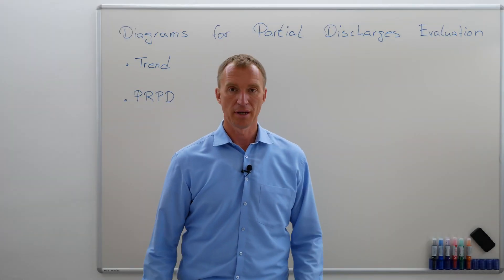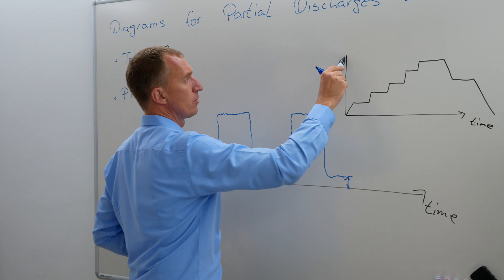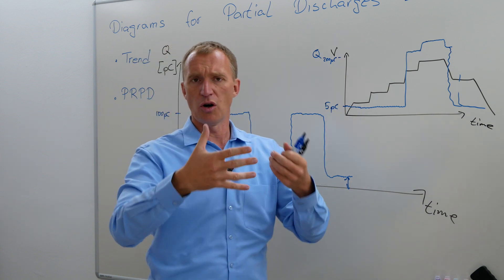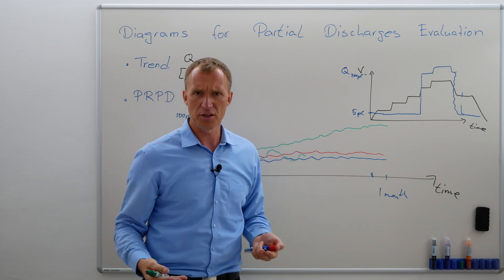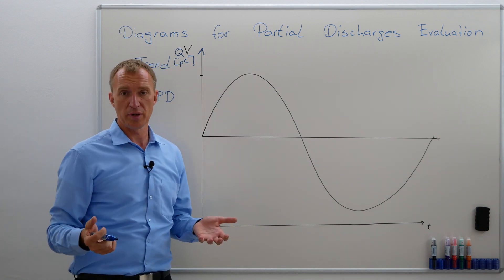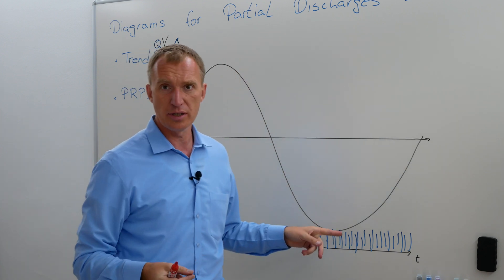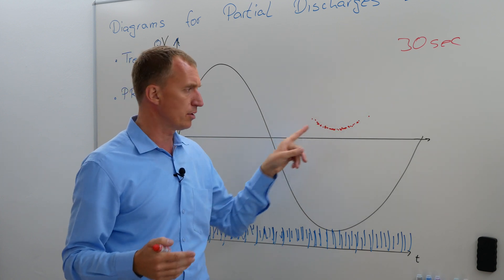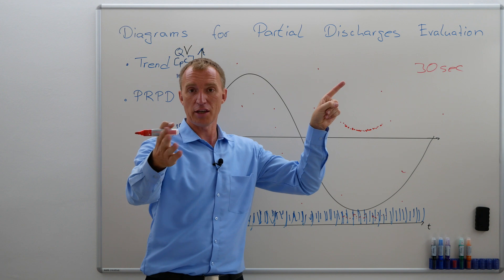2.8 Partial Discharges Vocabulary - Trend and PRPD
Trend diagram (easiest) and PRPD (most common) in detail.
When to use which diagram? How are they plotted? What is the difference? Can I use both?

Chapters:
0:00 Introduction
0:17 Trend Diagram
1:19 When to use Trend Diagrams
3:16 Trend on long term PD measurements
5:05 Is Trend helpful?
6:02 PRPD introduction
6:55 Linear or log scale ?
7:50 Plotting Background Noise
8:17 Plotting Corona
9:44 PRPD - How long?
10:45 Noise to high?
11:12 Summary